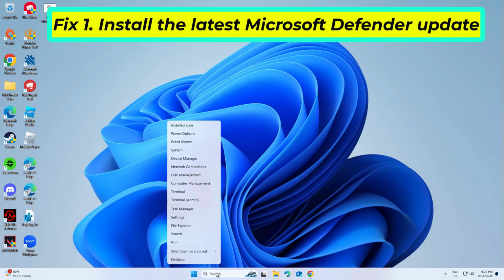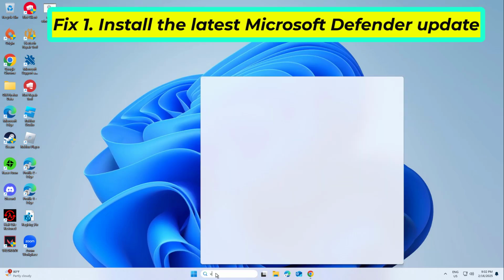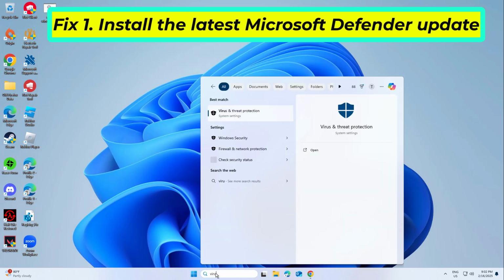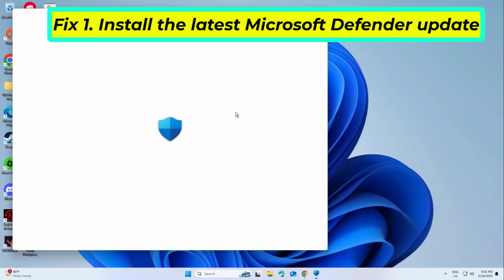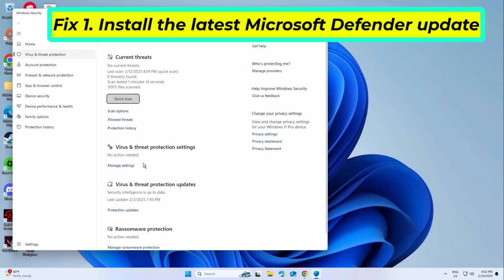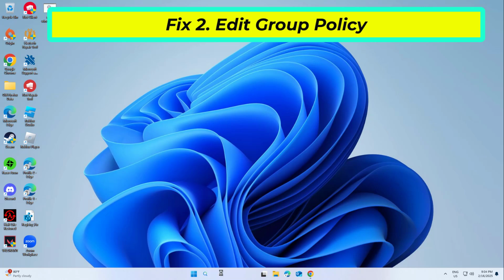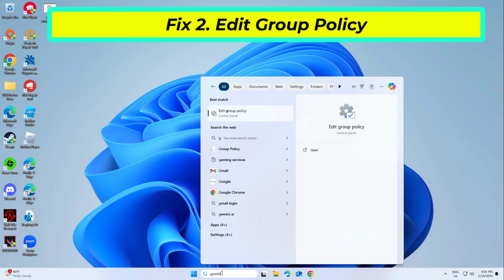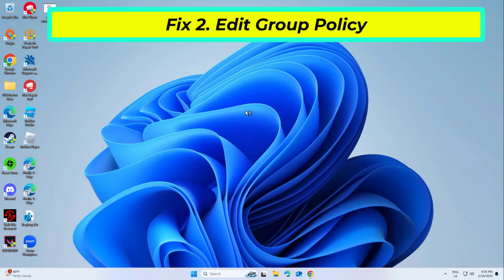(FIXED) Local Security Authority missing in Windows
fix Local Security Authority missing in Windows

powershell:
reg add HKLM\SYSTEM\CurrentControlSet\Control\Lsa /v RunAsPPL /t REG_DWORD /d 2 /f
reg add HKLM\SYSTEM\CurrentControlSet\Control\Lsa /v RunAsPPLBoot /t REG_DWORD /d 2 /f